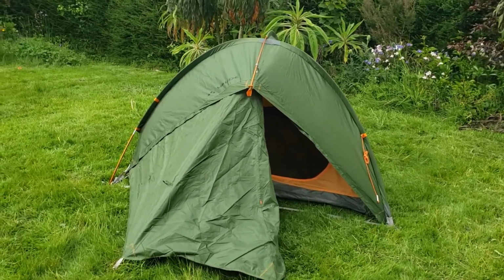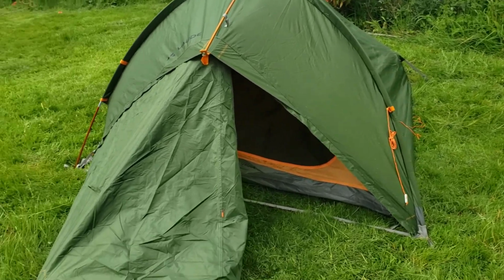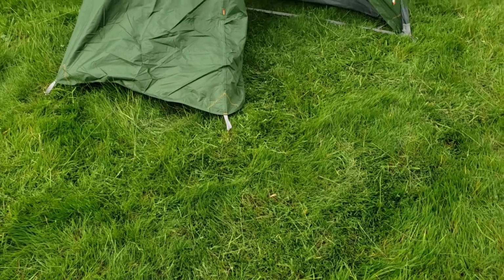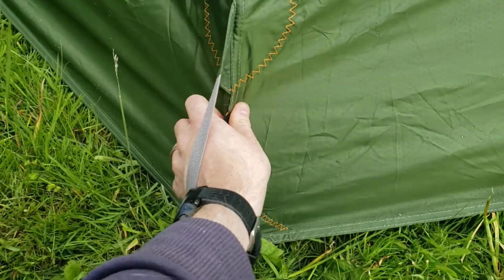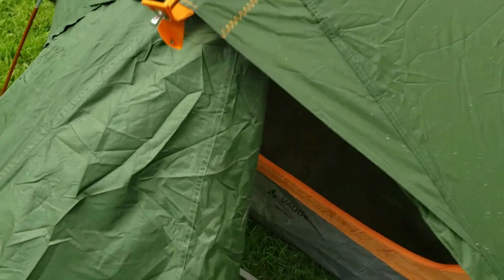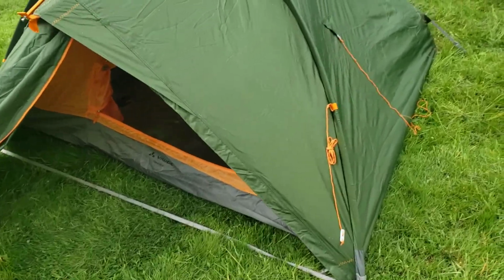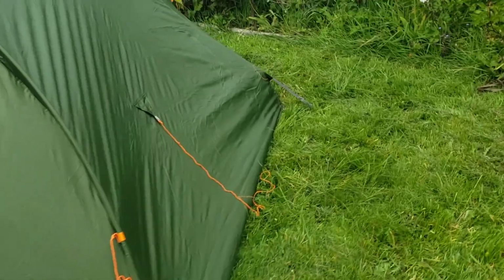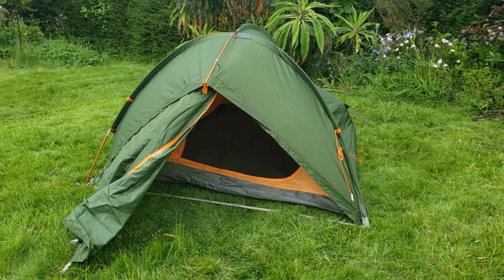VaudeTerraTrio 3P 2017 initial review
Bought from Cotswold Outdoor in 2021.